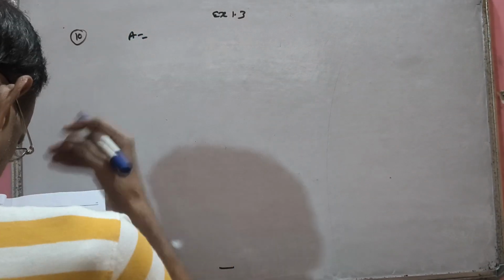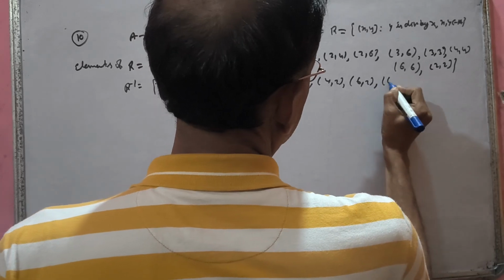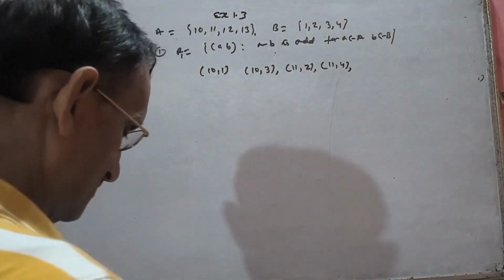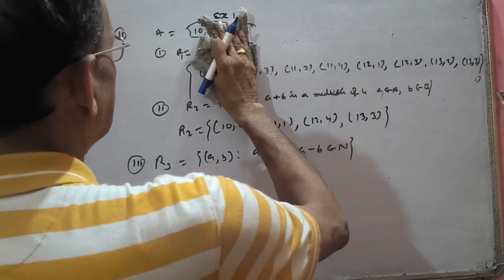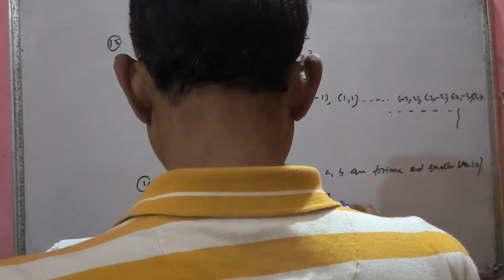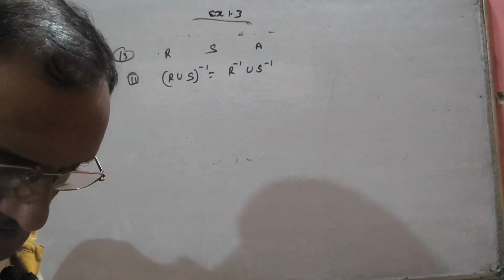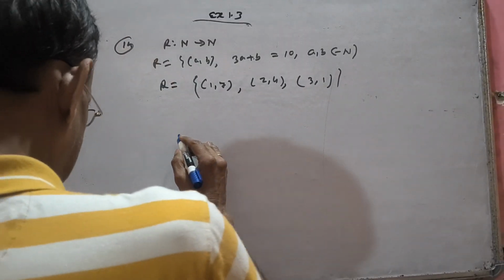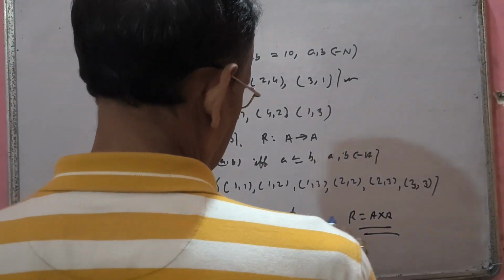Relations Ex 1.3 Q10 to Q14 | Class 10 Advanced Maths | P K Sir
Relations Exercise 1.3 Questions 10 to 14 — step-by-step whiteboard solutions for Class 10 Advanced Mathematics (NCERT, CBSE, SEBA & State Board). P K Sir (30+ years) solves relation problems for board exams.

📌 In this video:
• Exercise 1.3 — Q10, Q11, Q12, Q13 & Q14
• Problems on relations — domain, range & types
• Exam-style solutions on the whiteboard

⏱ Timestamps
0:00 Introduction
1:45 Relations — quick recap
5:00 Question 10
10:30 Question 11
16:00 Question 12
21:30 Question 13
27:00 Question 14
32:30 Summary & exam tips

30+ years teaching Class 8, 9 & 10 maths — simple whiteboard explanations for board preparation.